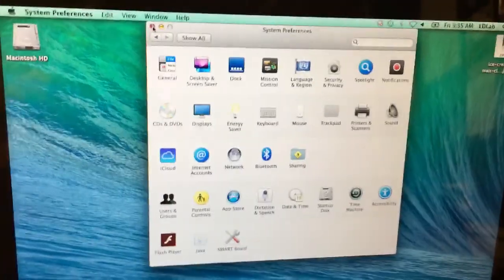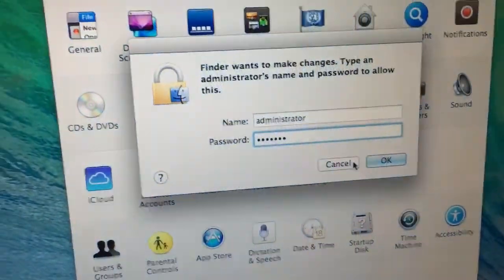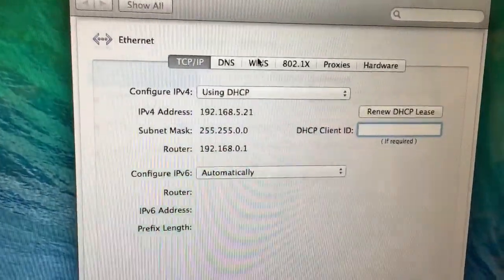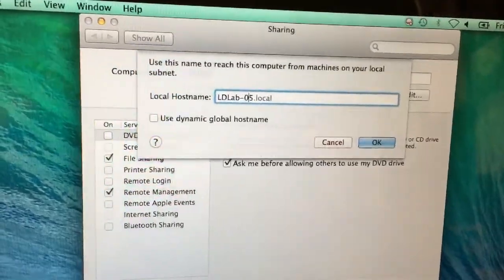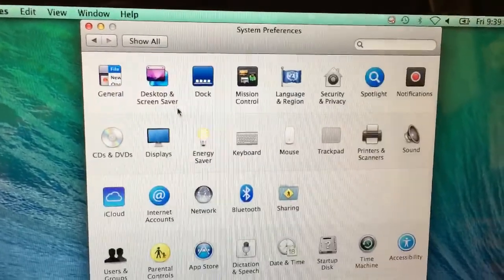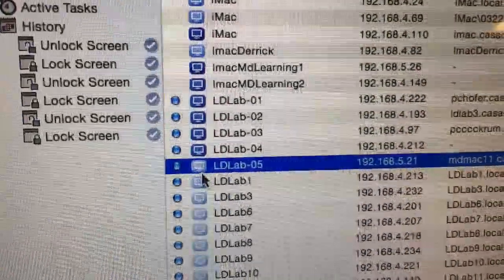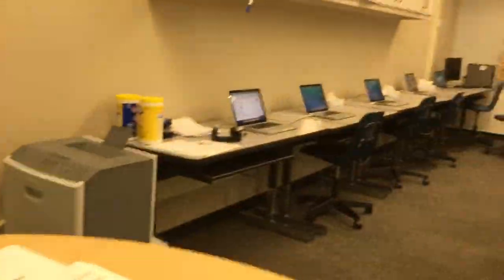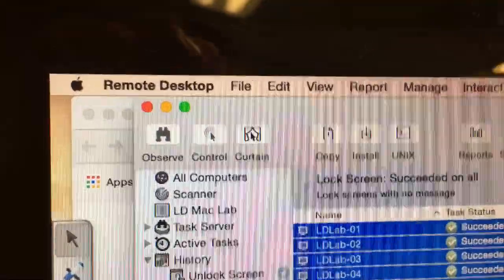Configuring Apple Remote Desktop in the Computer Lab